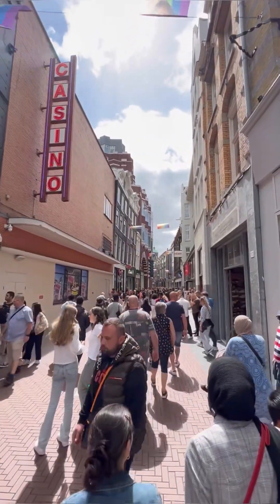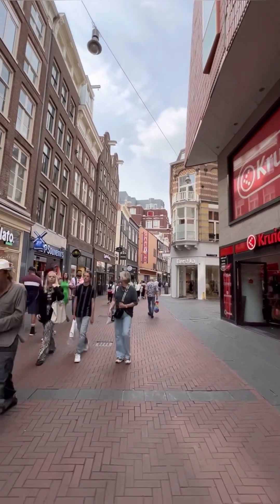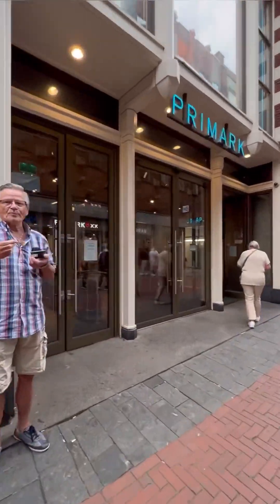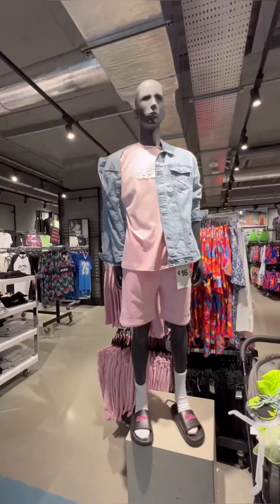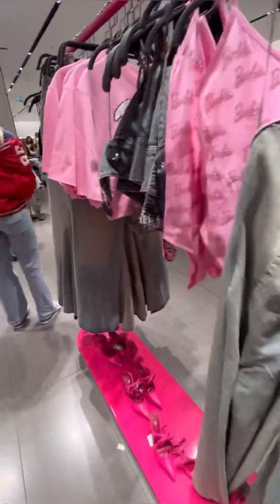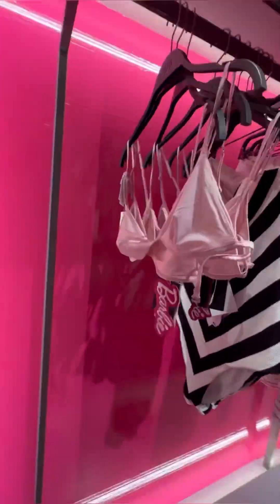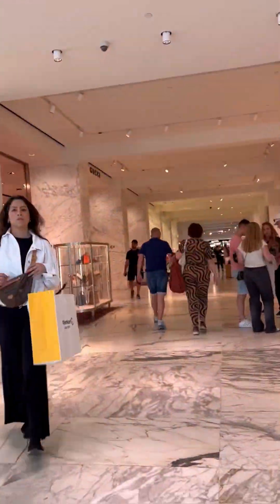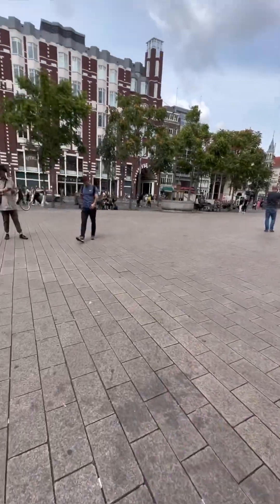Barbiecore shopping in Amsterdam | July 18, 2023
I look for Barbie branded items while shopping in Amsterdam the day before the Barbie movie comes out.  A lot of the store have sold out of Barbiecore items.  Zara released their Barbie line on July 17 so they had more than other stores that released their Barbie lines earlier. Check the online stores because I think a lot of items are still available online if you are looking for Barbiecore. Good luck!

The Barbie movie releases on July 19, 2023 in the Netherlands.   Can’t wait to see it!!!